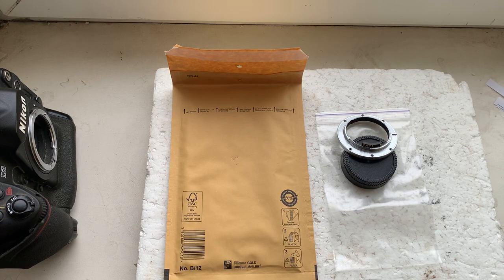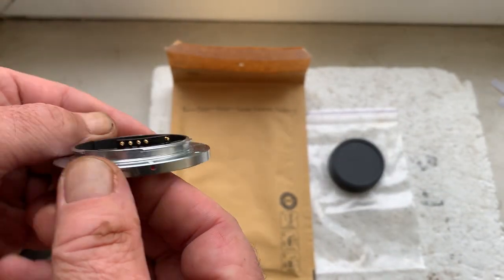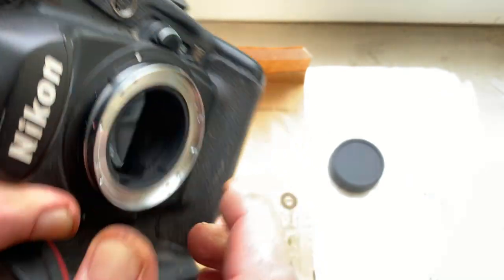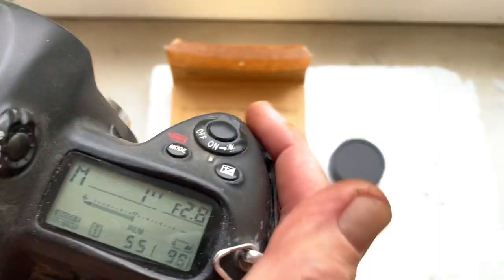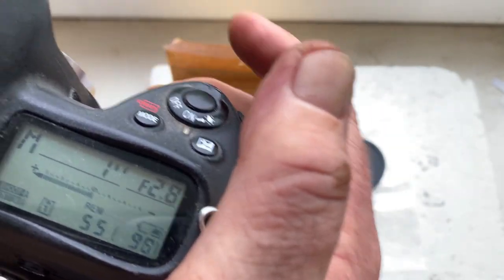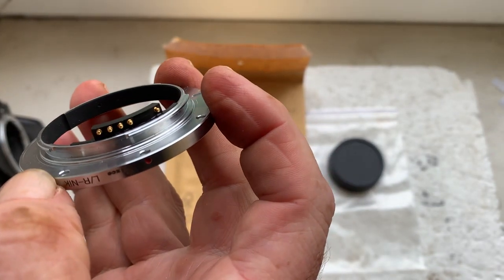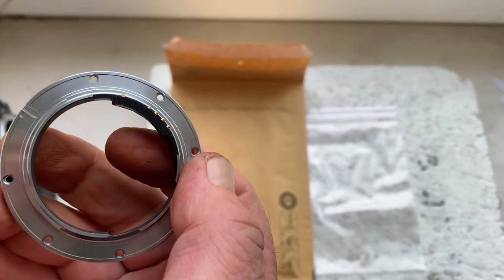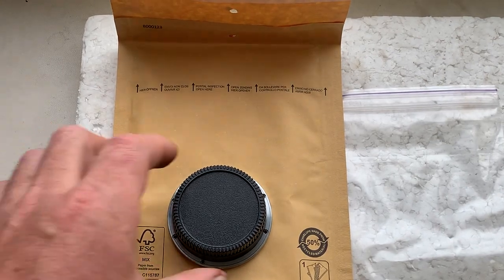Leica R-Nikon with Dandelion Chip. (For Masayuki Shioda)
Leica R-Nikon with Dandelion Chip.
For:
Leica  Elmarit R   ROM 28 mm/f2.8-22
For all questions and purchase write here::